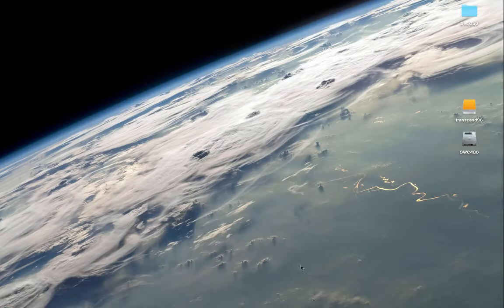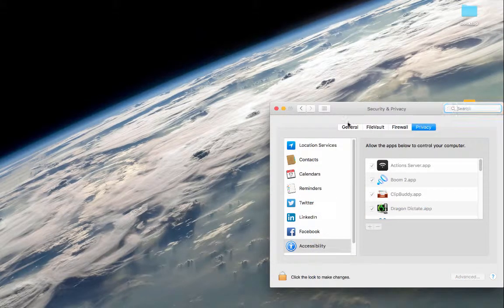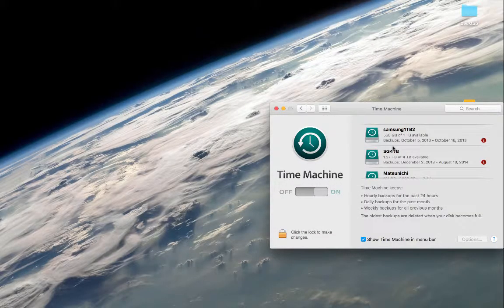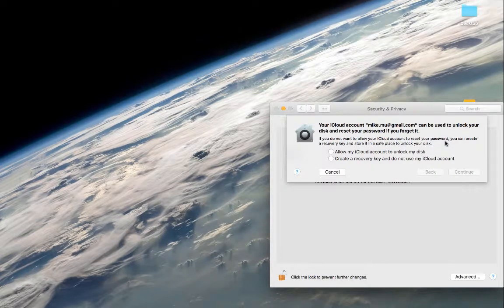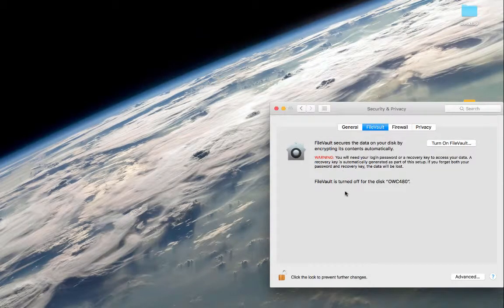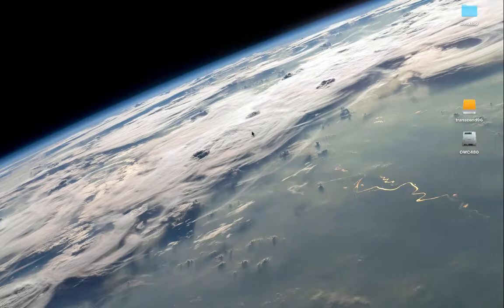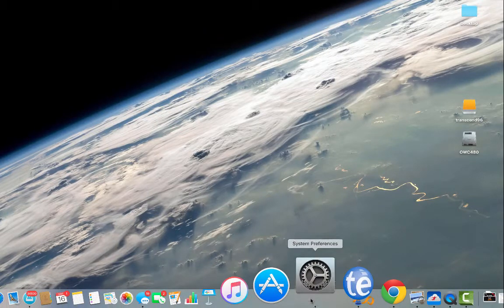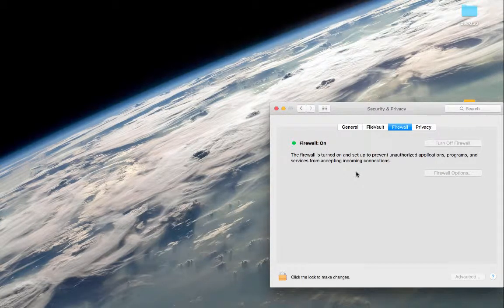Apple Computer Full Disk Data Encryption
How to enable Full Disk Encryption on your Mac.  File Vault 2.